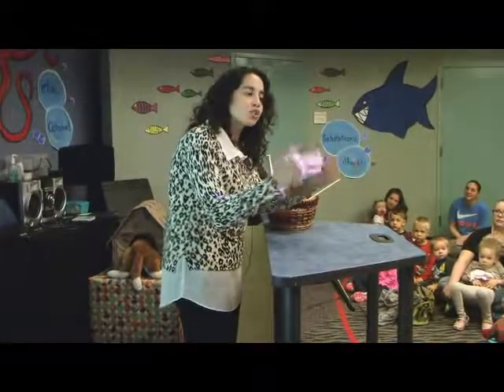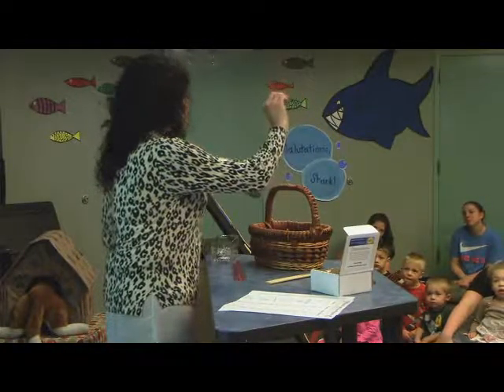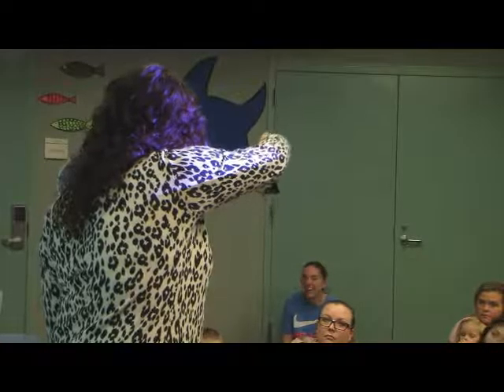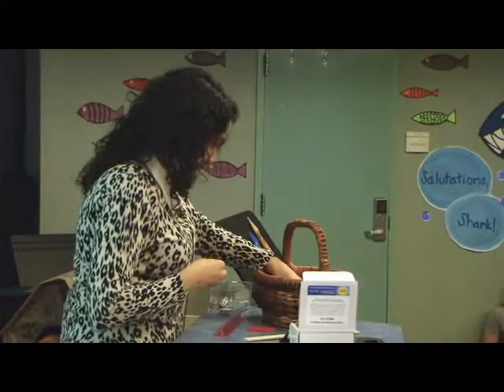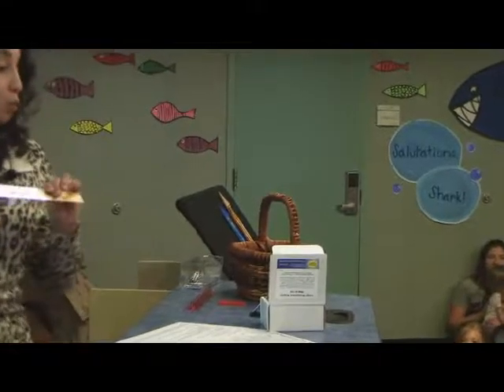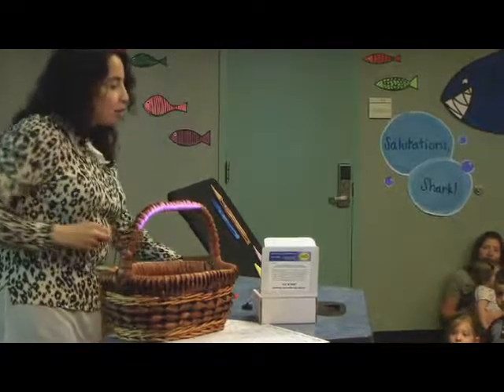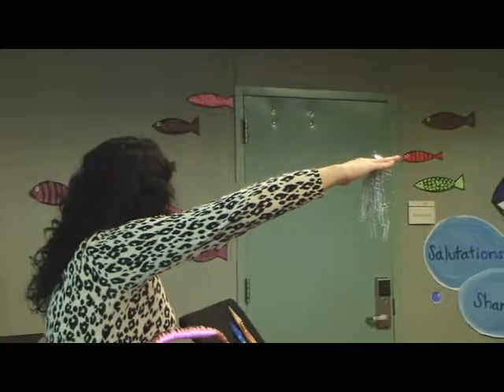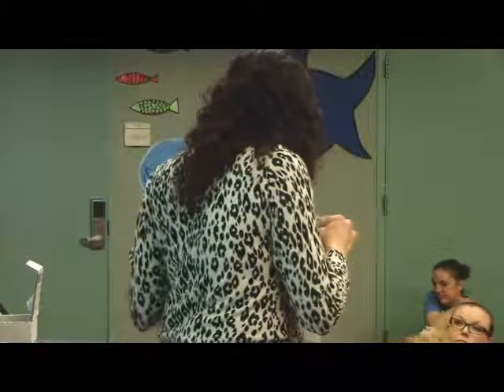STEM Spot Magnets